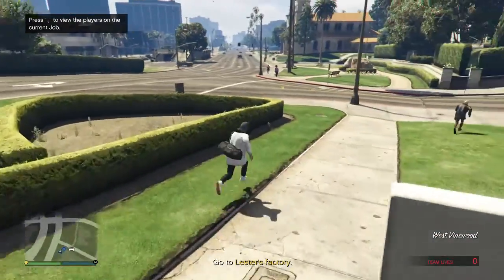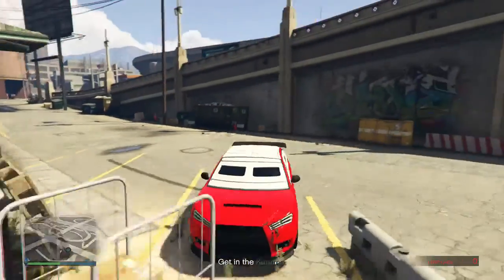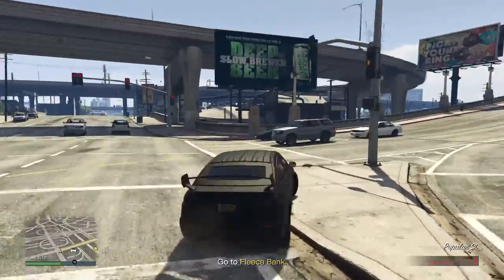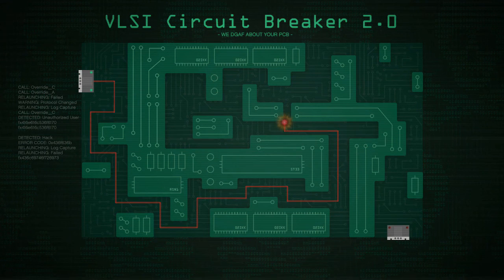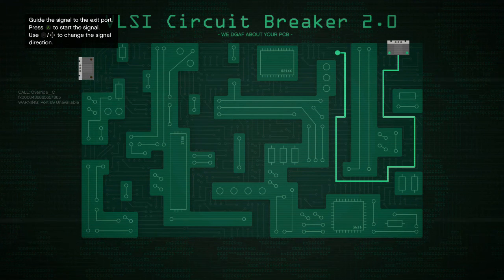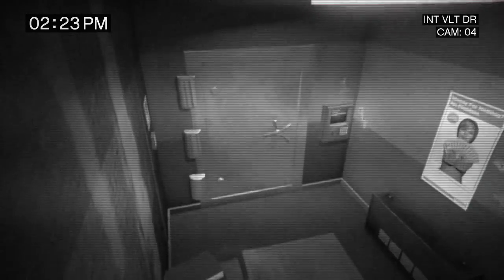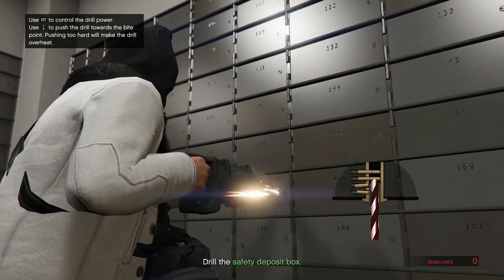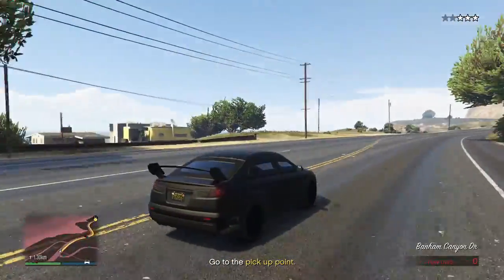How To Make Easy Legit Money In GTA 5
Thanks for watching my video hope you guys enjoy please if you would like to leave some feed back down in the comments below and also hit that subscribe button for a new video every say at 3:30 cst